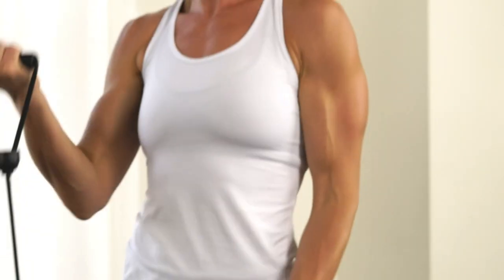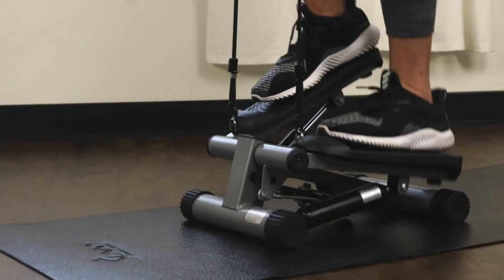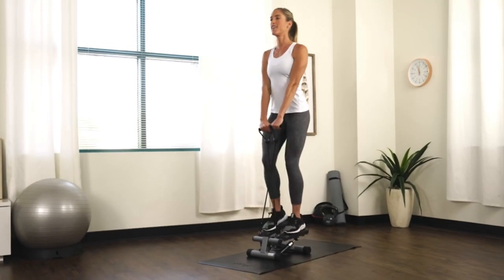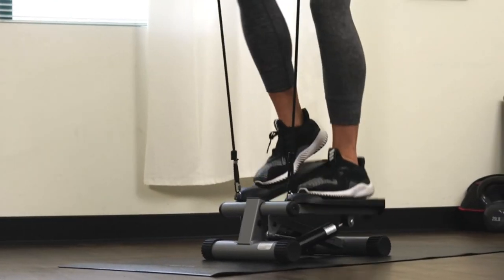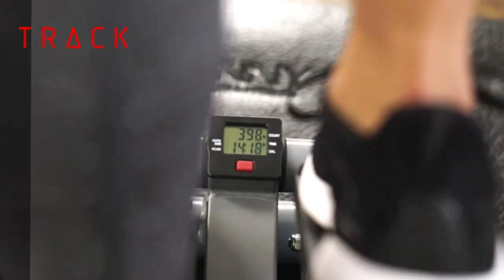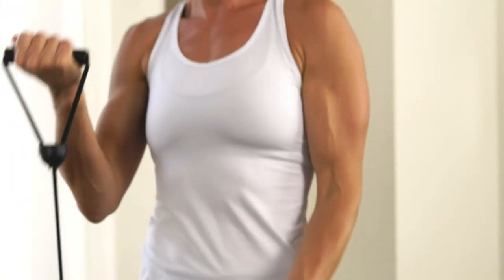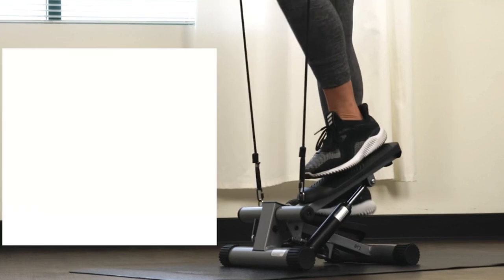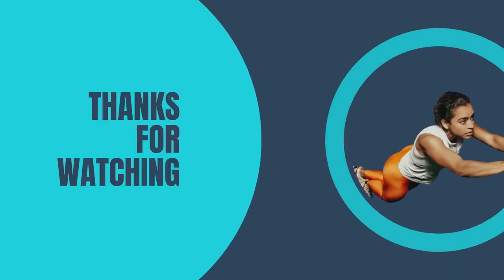Mini Stepper Machine | Best Benefits of a Mini Stepper Review | Health and Fitness Equipment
Welcome to Marshal Fit. In-depth best review of the Mini Stepper Machine with bands activity tracker which offers a lot of features & opportunities for finance.

Sevenist Steppers for Exercise - Mini Stepper w/Resistance Bands and Floor Mat
Fitness Stepper with Resistance Bands
Kitgody Health & Fitness Mini Steppers for Exercise
Sportsroyals Stair Stepper with Resistance Band
Tohoyard Steppers for Exercise, Mini Stepper